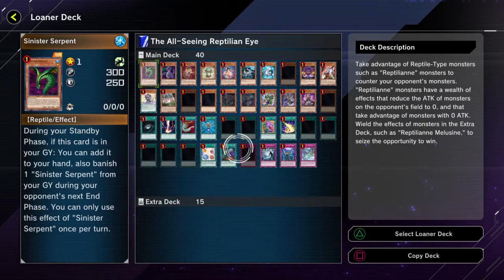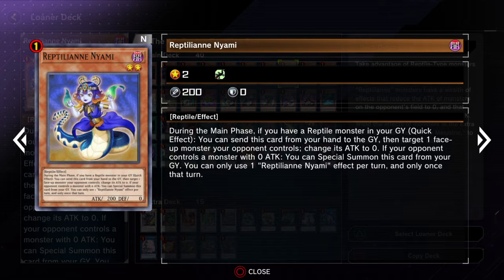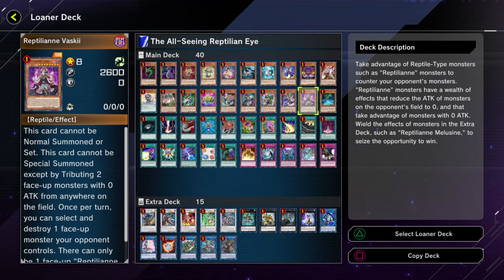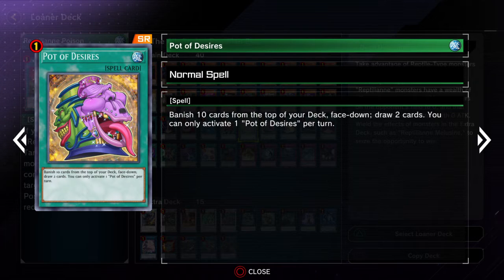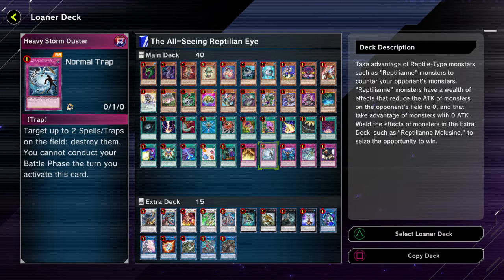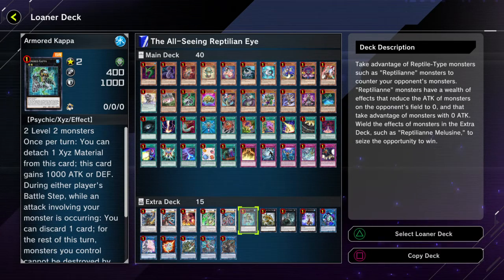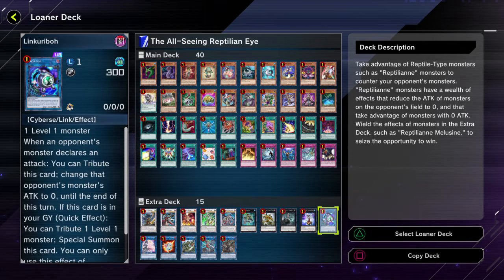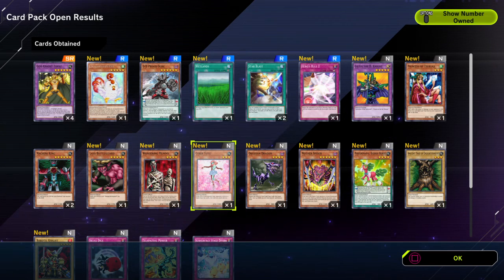Yu-Gi-Oh! Master Duel Loaner Deck Battles Limit One festival (Part 3)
In this episode, I show off the loaner deck "The All-Seeing Reptilian Eye". The venom of the "Reptilian" monsters should be able to help weaken "The Agent" monsters long enough for the "Rokket" monsters to steal their rocket fuel back to power themselves up and do some field nuking of their own.

0:20-52:55 "The All-Seeing Reptilian Eye" First Look
53:00-53:45 Outro
54:30 Legacy Multi-Pack Opening

Also, I would like to point out that I must have been misremembering some of the decks that I had played or rather didn't play during N/R Festival. This venom must be accidentally dripping on me as well. Hopefully I do not get weakened completely by the time I get to the Reptilian loaner deck.